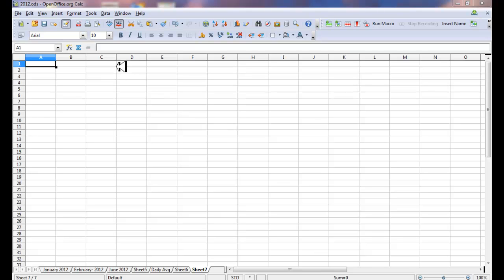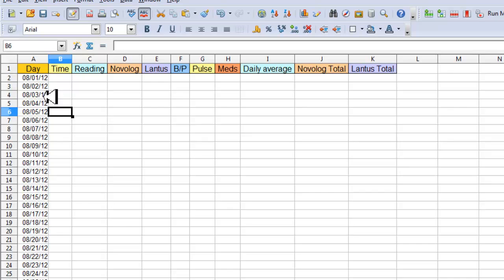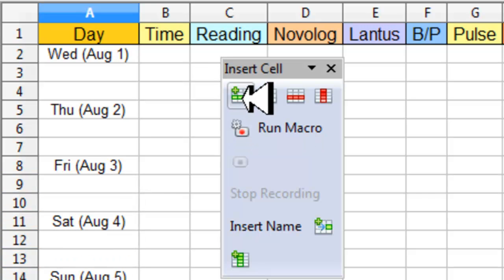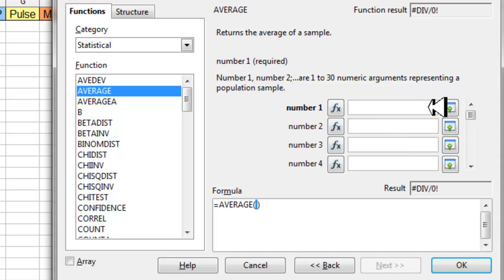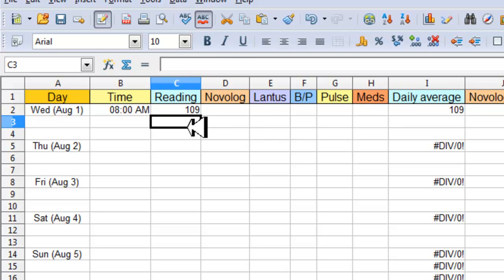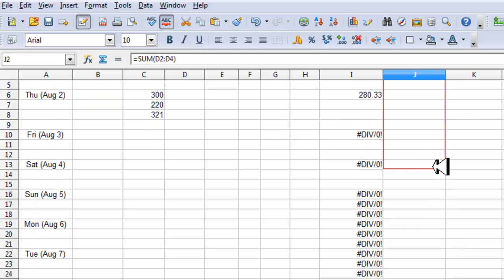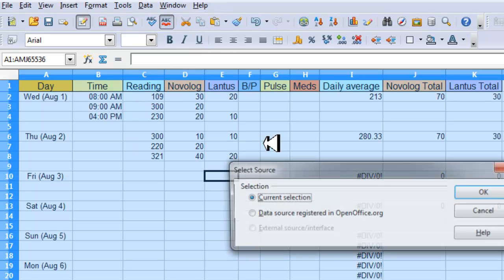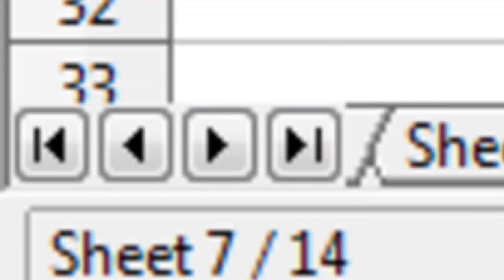Record Track Log Insulin Using Calc (FREE)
I am using OpenOffice.org instead of Microsoft Office (mainly cause its FREE). Calc works just like Excel. I am using it to track insulin intake and other data. It took me several days of research to do what I needed and wanted to share what I have learned. I hope this helps someone.